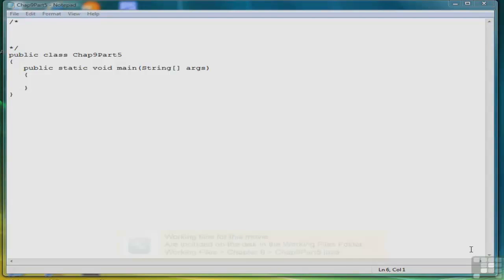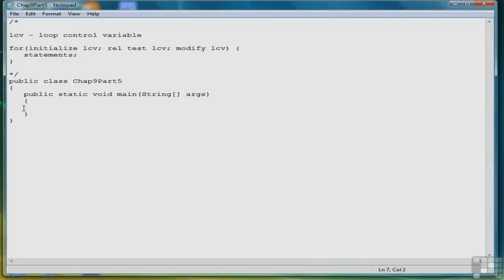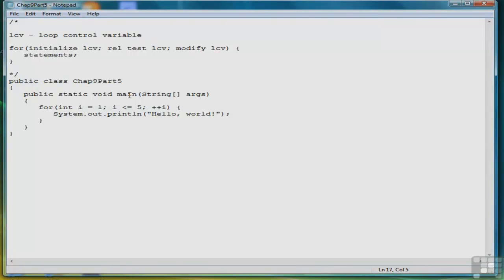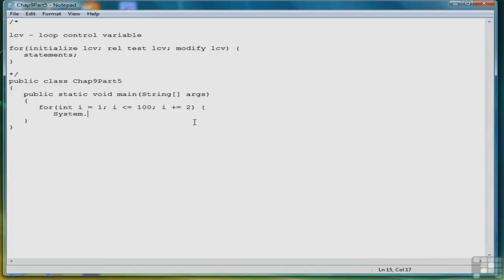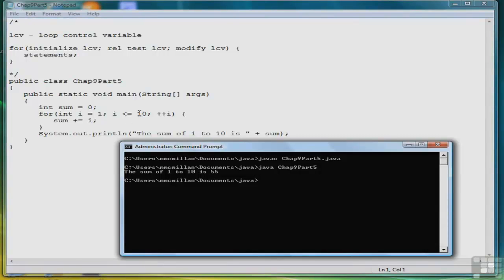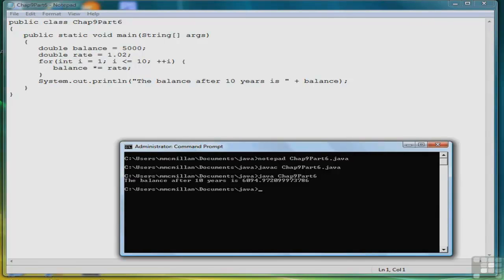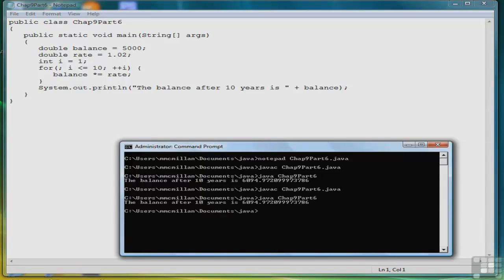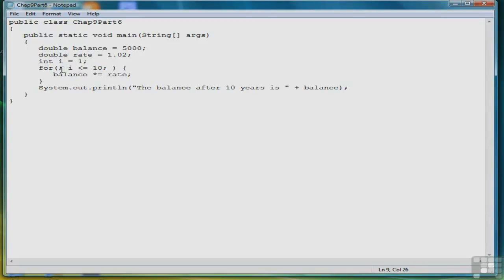Java Programming | For Loop in Java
Java Programming | For Loop Java
This video demonstrates the for loop, the for loop is a count controlled loop in the sense that the for loop always runs in the specified number of times through all know open conditions on a for loop.

Topics Covered:
1- for loop java
2- for loop in java examples
3- for loop in java for beginners